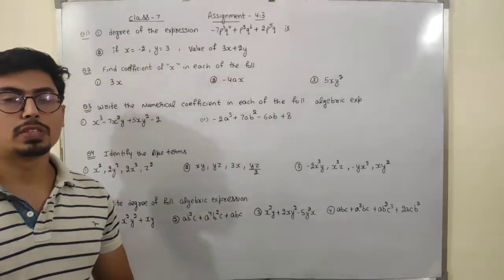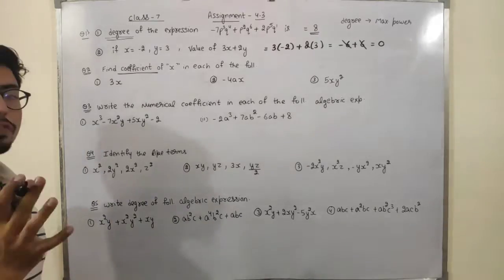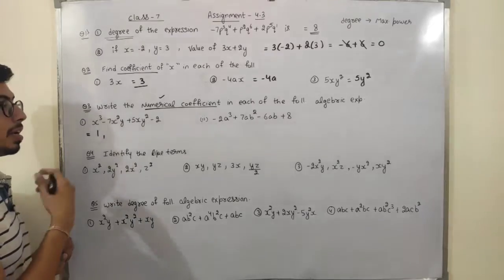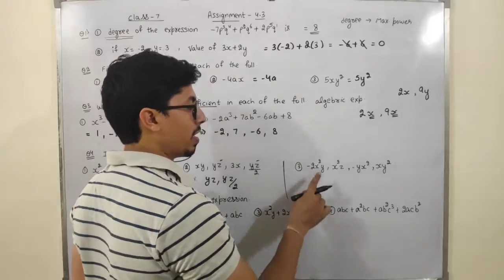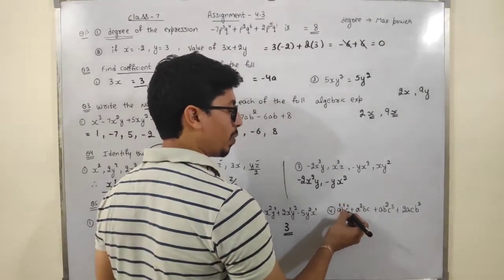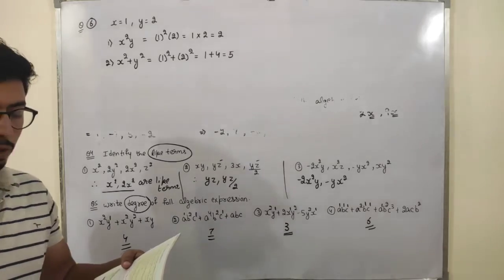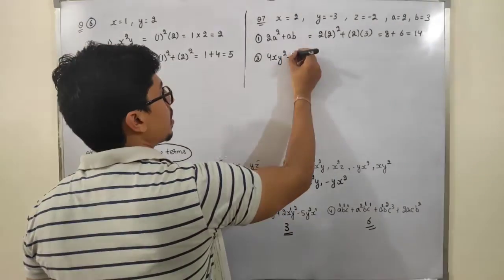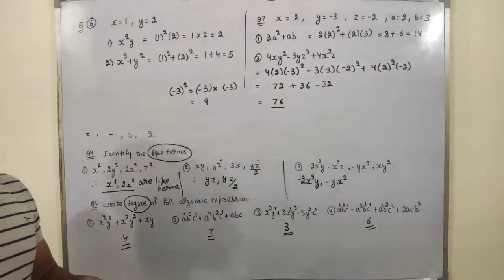Class 7. Assignment 4.3